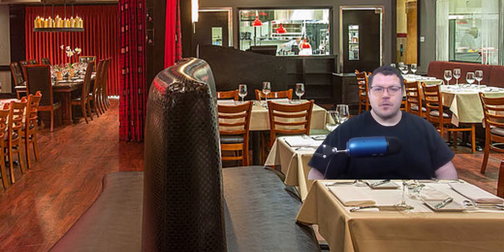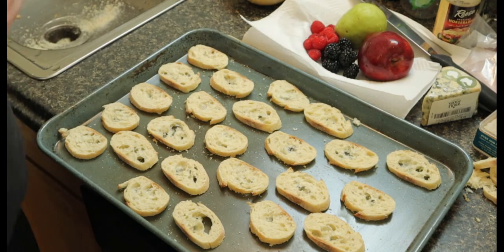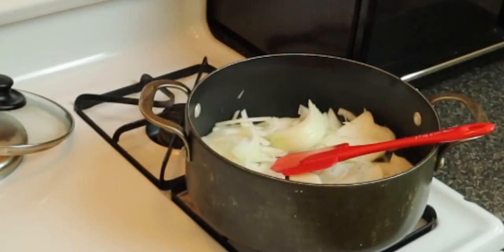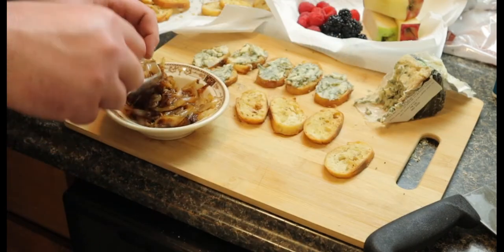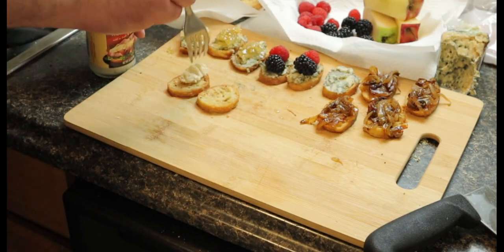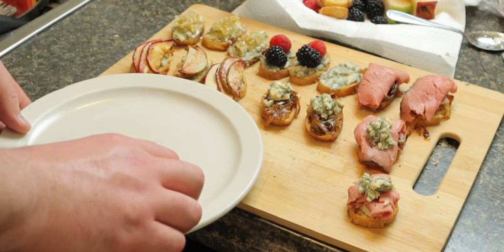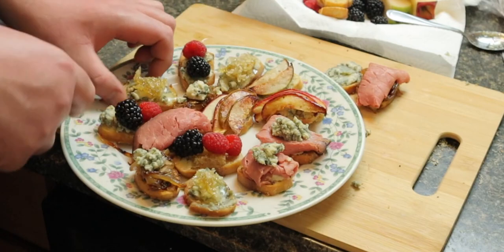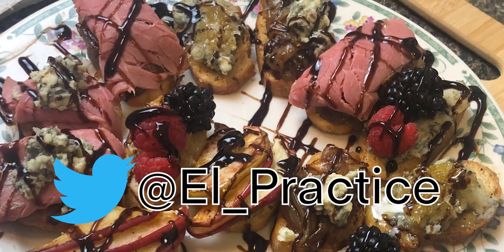El Practice does hours d'oeuvres! (orderves) Easy delicious food for a party or cookout or whatever!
Hello and welcome to El Practice! Got another cooking video here. Some quick and easy hors d'oeuvres (orderves) that are delicious and guaranteed to impress. Great for appetizers or snacks. Some of the ingredients are: roast beef, berries, roasted pear, and the star of the show is raw honeycomb. Enjoy!

Follow El Practice on Twitter - @El_Practice

Image Credit:

French bistro
Name: Kris Bistro & Wine Lounge
Author: Culinary77022